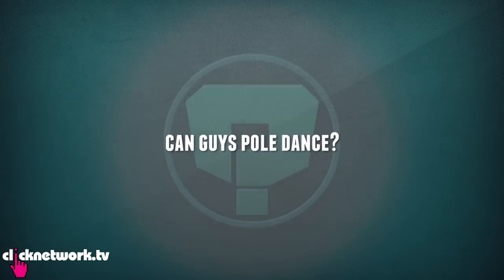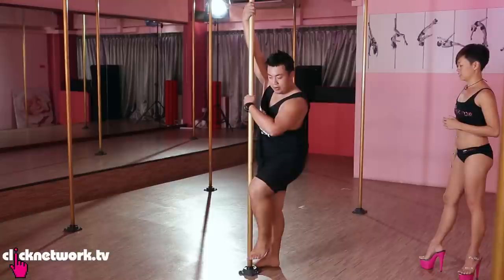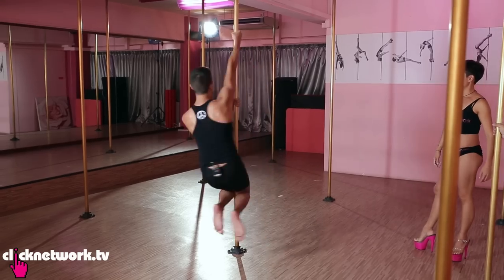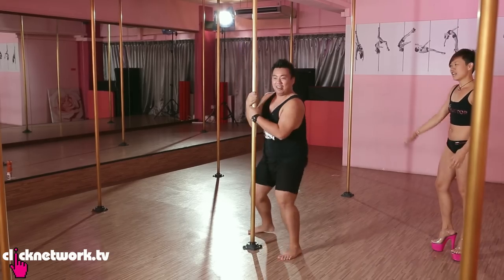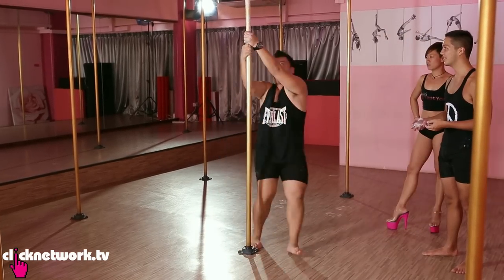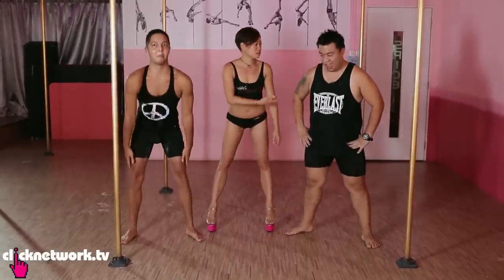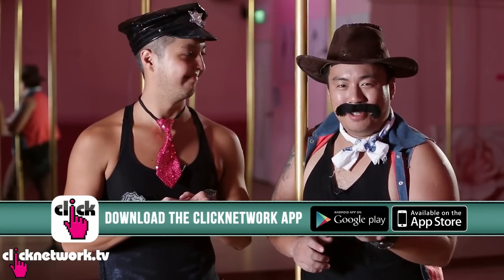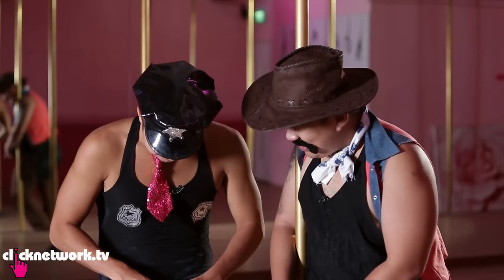Can Guys Pole Dance? - Wonder Boys: EP8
Paul and Charles bring out their inner sexy with some pole dancing.